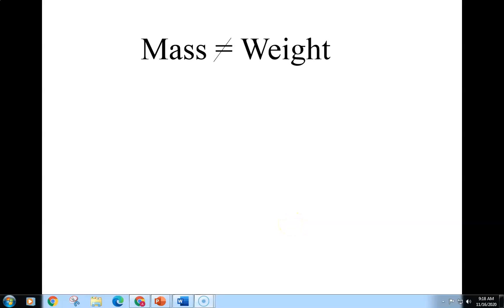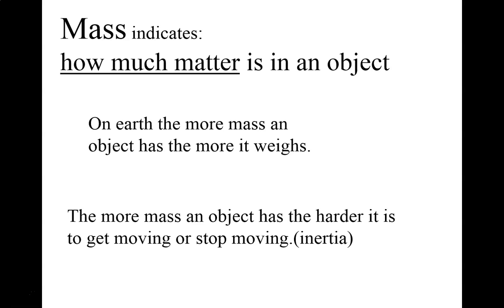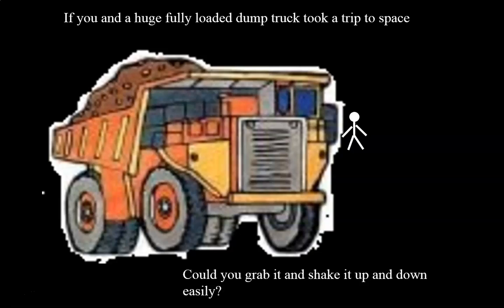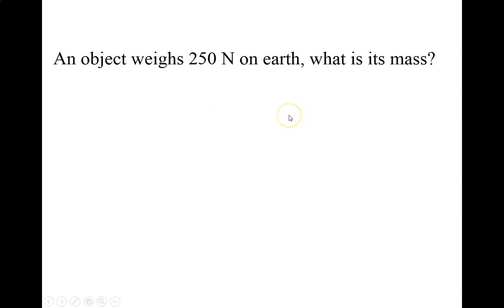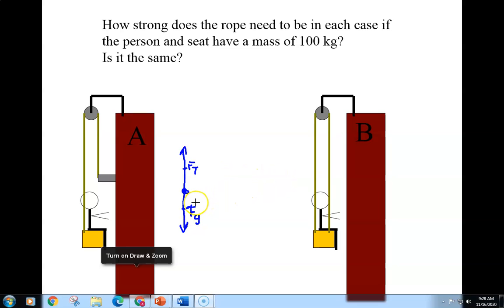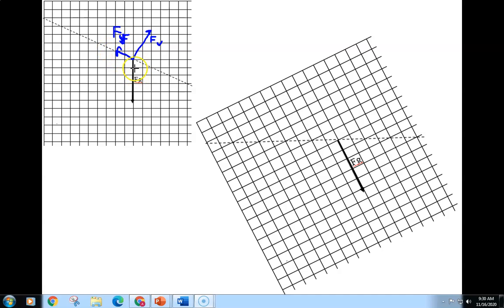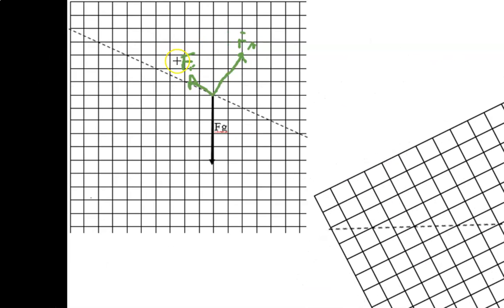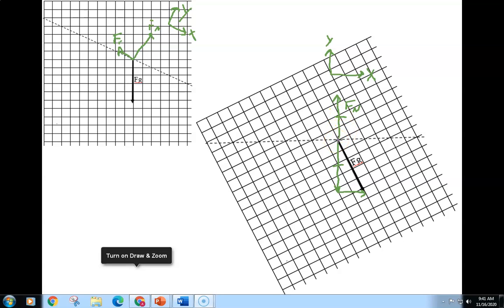HTIP 4-5 mass weight page tillting